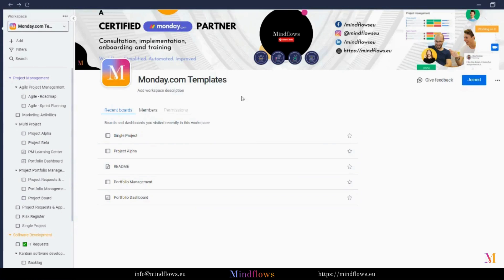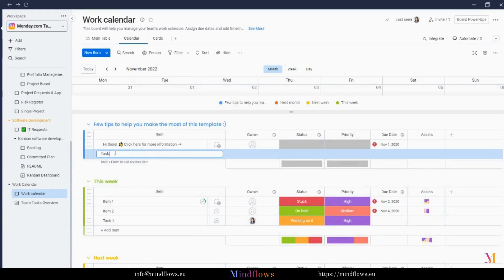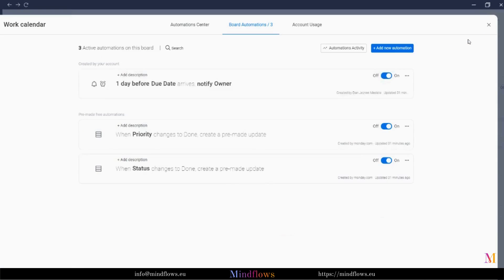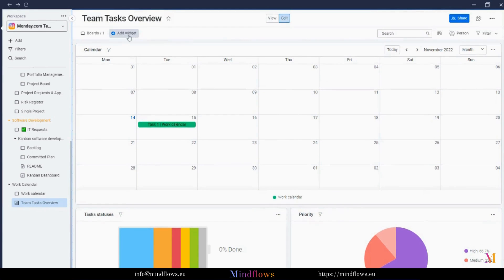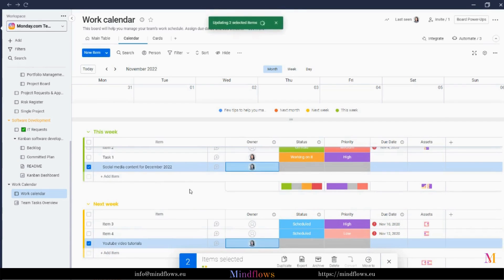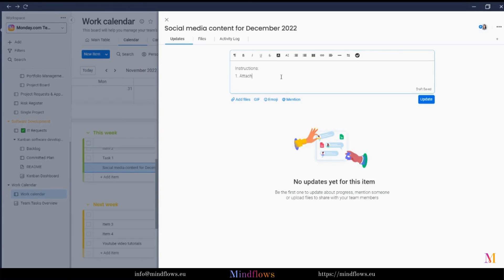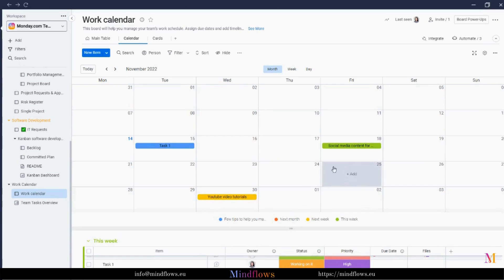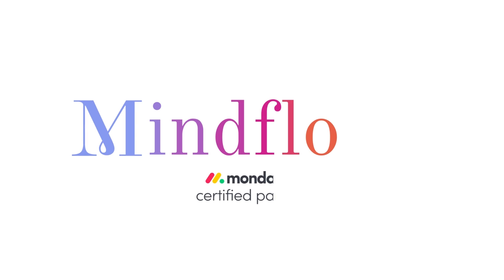Monday.com Tutorial | Work Calendar Template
In this video, you will learn how to use the Work Calendar Template and be able to:

💎 view your schedule in calendar view
💎 add widgets to your dashboard
💎 prioritize important tasks
💎 and more!